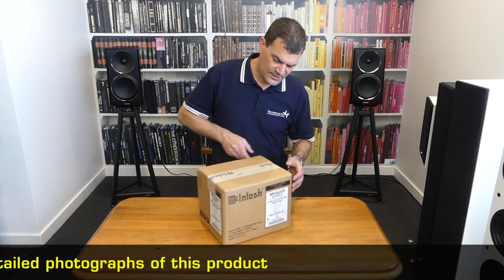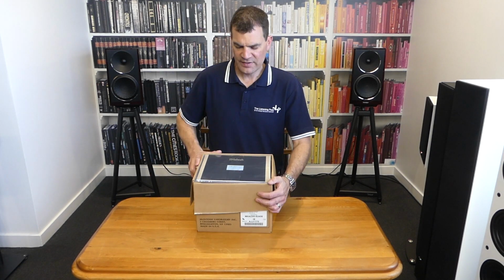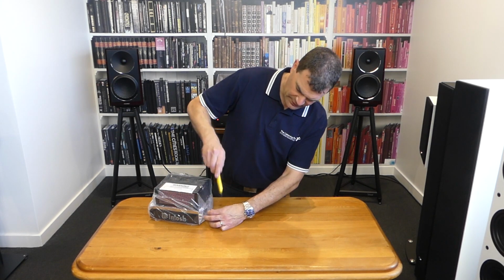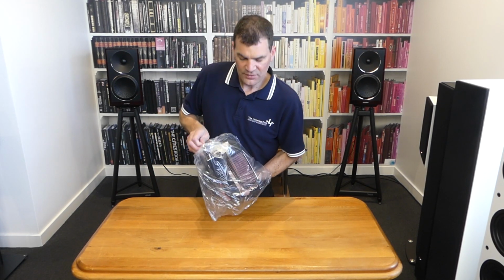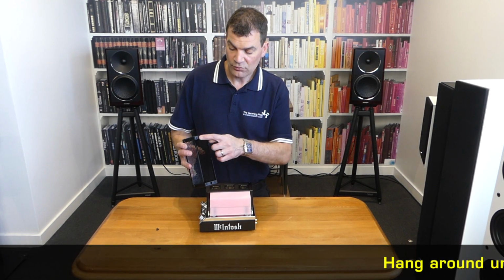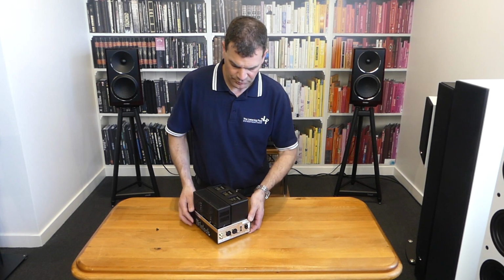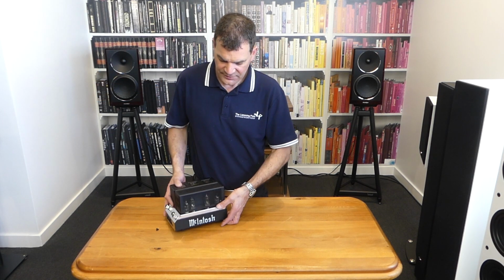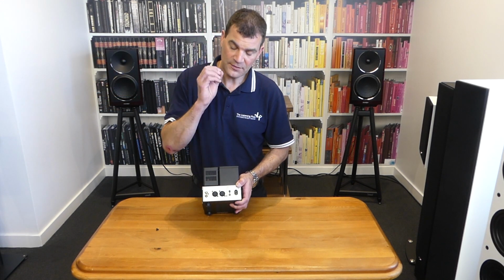McIntosh MHA200 Headphone Amplifier | The Listening Post | TLPCHC TLPWLG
McIntosh MHA200 Headphone Amplifier Unboxed The MHA200 Vacuum Tube Headphone Amplifier is designed for discerning headphone enthusiasts who demand the most from their headphones. Its versatile set of connectivity options, including balanced inputs and outputs, allows for nearly all headphone types to be connected to enjoy an extraordinary personal listening experience.

Features...
Compact footprint: just 15.6 x 23.2cm
4 selectable headphone impedance ranges
Balanced and unbalanced analog inputs
Balanced stereo or dedicated Left & Right outputs
A pair of 12AT7 and 12BH7A dual triode vacuum tubes power the compact MHA200. The 12AT7 vacuum tubes amplify the incoming audio signal while the 12BH7A tubes provide the power to drive the output to your headphones with low distortion. The MHA200 uses a pair of McIntosh's Unity Coupled Circuit output transformers to deliver pristine audio to your ears. McIntosh's Unity Coupled Circuit is the same technology McIntosh was founded on in 1949 and is still used in our vaunted full-size home audio vacuum tube amplifiers such as the timeless MC275 and the more recent MC1502. Indeed, the MHA200 shares many physical design traits with the aforementioned vacuum tube amplifiers.

A wide assortment of connectivity options come on the MHA200. For attaching your headphones, there are 3 options: a pair of 3-pin balanced XLR connectors for dedicated Left and Right balanced output; a 4-pin balanced XLR connector for balanced stereo output; and a 1/4" stereo headphone jack.

For connecting the MHA200 to your home music system's source components, it has 1 set each of both balanced and unbalanced inputs. Thanks to the MHA200's small size of just 6-1/8" (15.6cm) wide x 9-1/8" (23.2cm) deep and its balanced inputs, it can be placed close to your listening position for ease use, with long balanced audio cables connecting it to your audio system without fear of signal loss.

The MHA200 takes advantage of unique McIntosh technologies to create the best possible personal listening experience. The Unity Coupled Circuit transformers have been adapted to produce 4 headphone impedance ranges of 32 – 100, 100 – 250, 250 – 600, and 600 – 1,000 Ohms at 500mW so that virtually every headphone can receive legendary McIntosh sound quality and performance.

You can select the best impedance range for your headphones via the LOAD knob. The VOLUME knob allows the MHA200 to be connected directly to music sources that only have a fixed volume output without needing a preamplifier for volume control. Conversely, if you're using a component with variable volume output, then the VOLUME knob should be set to the center Unity Gain point and the volume controlled by the variable output component.

The MHA200 features a custom formed stainless steel chassis with a polished mirror finish that will accentuate the glow of the vacuum tubes, making it a statement piece to display in your home and to use with pride. A vintage die cast aluminum McIntosh name badge adorns the side of the MHA200. A Power Control input and output allows the MHA200 to turn on and off with other connected McIntosh components, such as preamplifiers, CD players, turntables, or media steamers. A protective vacuum tube cover is included. Contact your local dealer to learn more.

Specifications...
Headphone Power Output: 500mW
Headphone Output Impedance:
Dynamic Headroom: 1.5dB
Frequency Response: +0, -0.5dB from 20Hz to 20,000Hz
Sensitivity:
(Unbalanced)1.0 Vrms
(Balanced)2.0 Vrms
Damping Factor: 150
Headphone Output:
One pair of 3-pin balanced XLR connectors for dedicated Left and Right balanced output
One 4-pin balanced XLR connector for balanced stereo output
One 1/4" stereo headphone jack
Dimensions (W x H x D): 15.6 x 14.6 x 23.2 cm